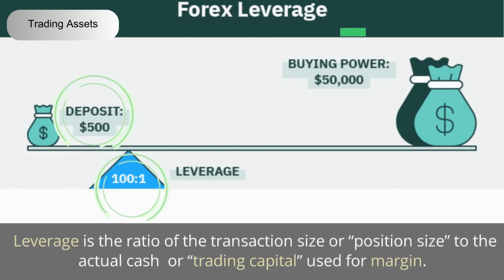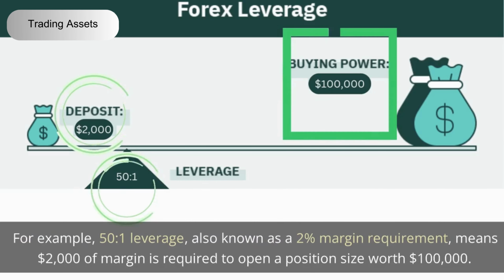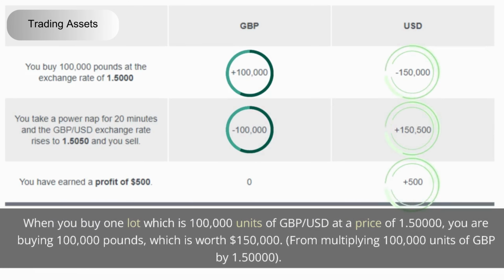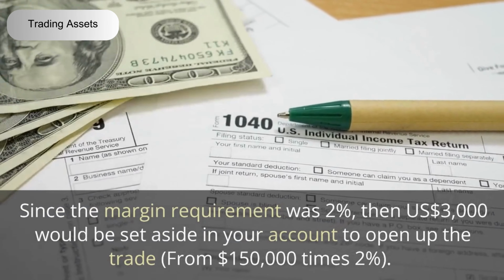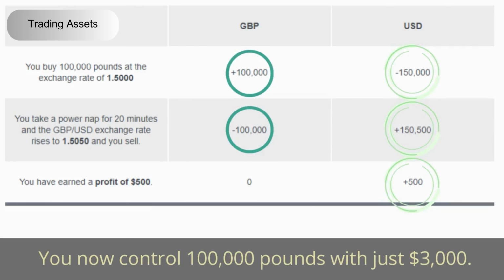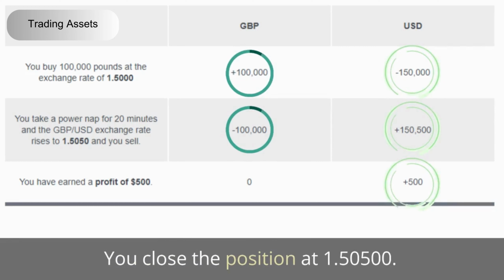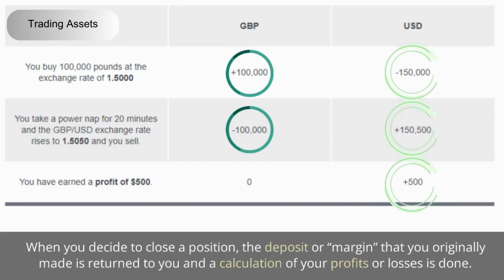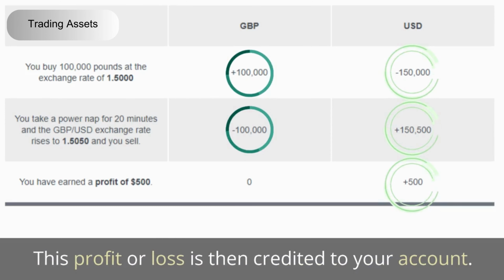Forex Trading Secrets Unveiled: Master the Art of Timing - Know When to Buy or Sell a Currency Pair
In this captivating video, we dive deep into the art of timing, teaching you how to know when to buy or sell a currency pair with confidence.

Join us as we unravel the mysteries of market timing, exploring key indicators and strategies that can significantly enhance your trading success. From recognizing trend reversals to identifying support and resistance levels, we'll equip you with the tools and knowledge to make informed entry and exit decisions.